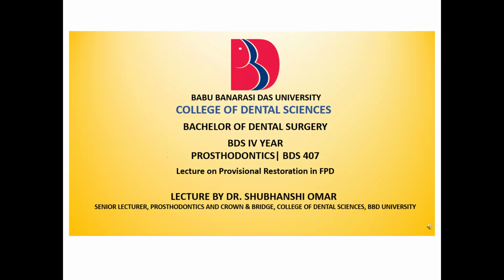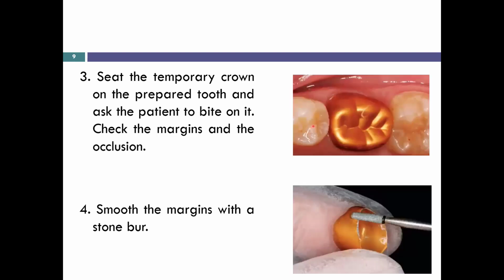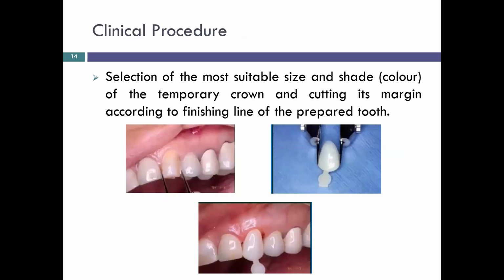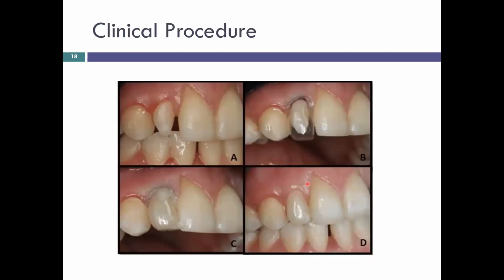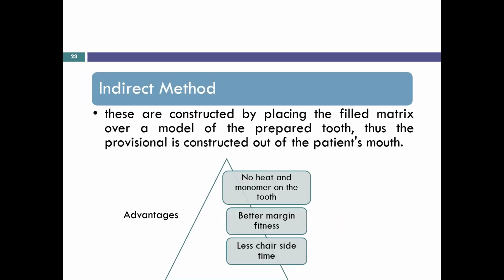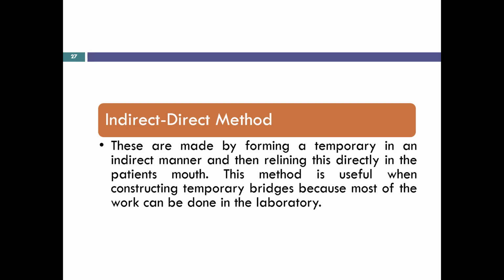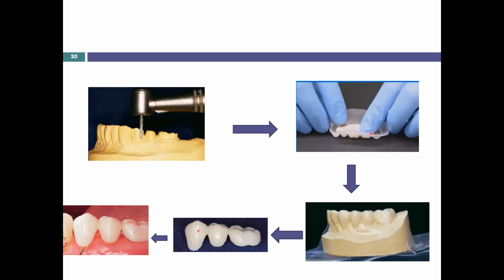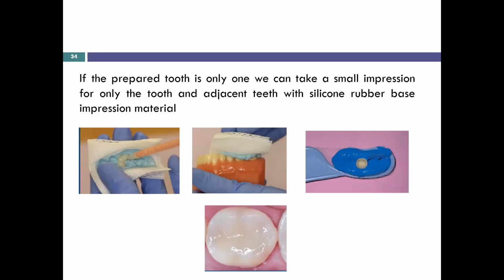BDS 407| PROSTHO | TEMPORIZATION PART 2 | DR. SHUBHANSHI OMAR